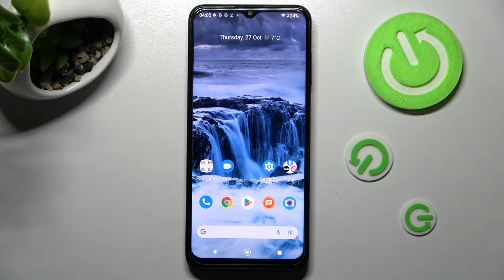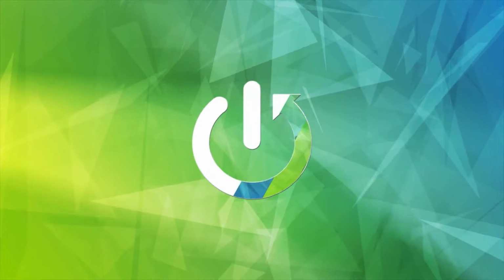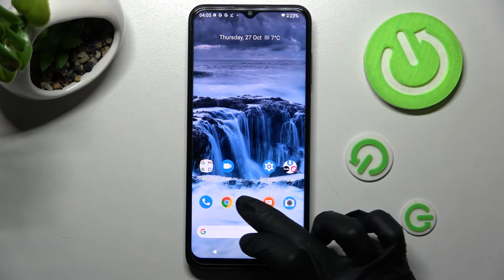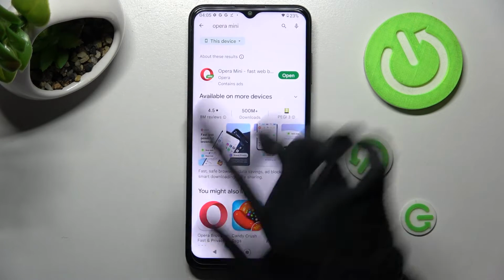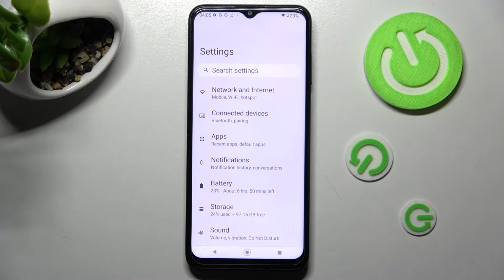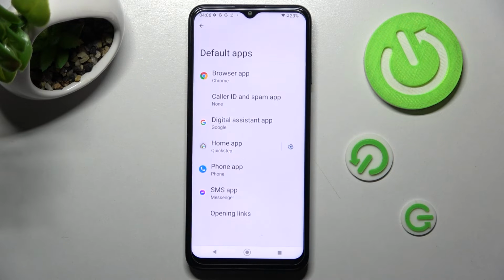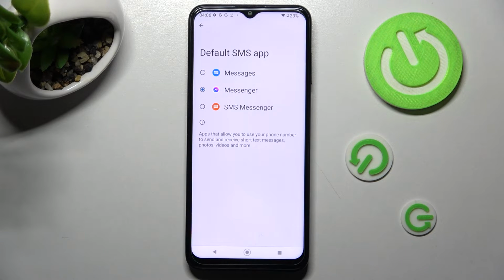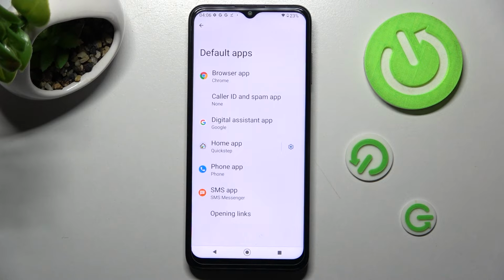How to Change Default Apps in Nokia G60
Learn more info about Nokia G60:
Let us help you change your Nokia G60's default apps if you have been wondering how! You will be able to check all default apps in this tutorial by following a proper list. You'll be able to set a totally new one, your favorite! So let’s follow all shown steps and successfully change default apps.

How to set default apps in Nokia G60?
How to personalize default apps in Nokia G60?